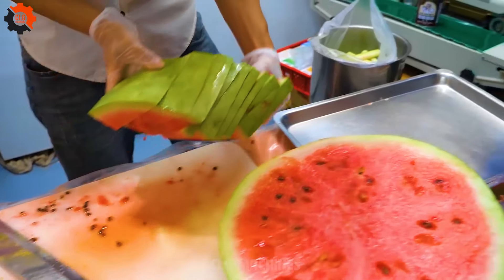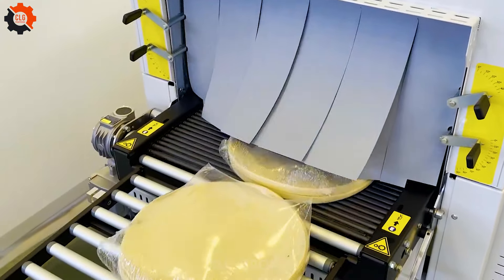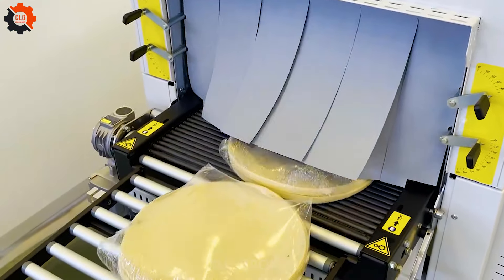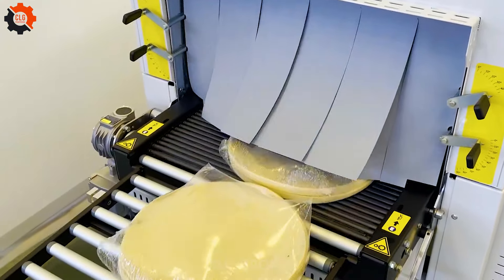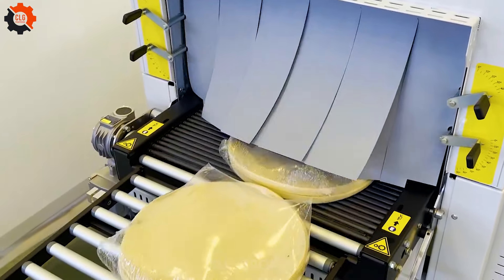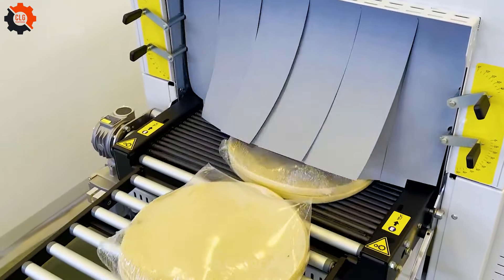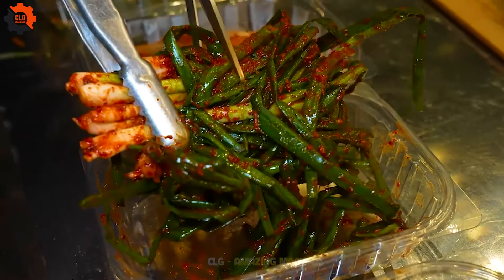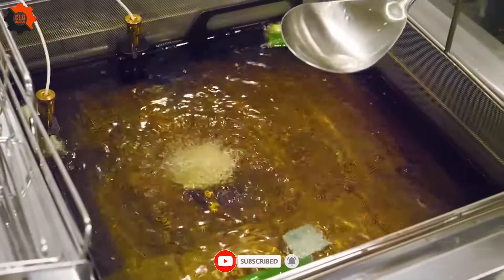300 Food Industry Machines That Are At Another Level ▶31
300 Food Industry Machines That Are At Another Level ▶31

In the heart of the American food industry, machines are the unsung heroes, tirelessly working to bring culinary creations to life.
From bustling bakeries to lively diners, these mechanical marvels play a crucial role in every kitchen.
Imagine the rhythmic whir of a dough mixer in a bakery, or the sizzle of a griddle in a diner.
These food industry machines work with precision, turning raw ingredients into mouthwatering delights.
But amidst the hustle, there's room for humor. Picture the chaos when spaghetti goes flying from an overzealous pasta machine, or the laughter when an ice cream dispenser decides to go on strike.
In the end, these machines not only feed us but also bring joy and laughter to our lives.
• Previous Episode:
00:00 - food industry machines
00:26 - food technology processing machines
02:20 -  packaging machine
03:04 - robots transport goods
06:35 - sausage making
 14:21 - pork
17:23 - how to make kimchi
18:17 - baked ribs
19:47 - rolled ice cream
63f